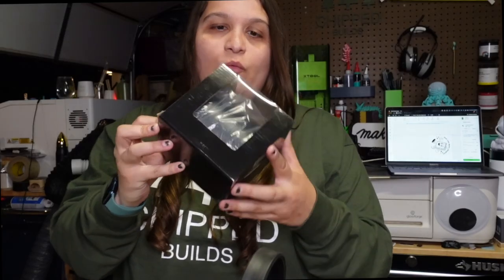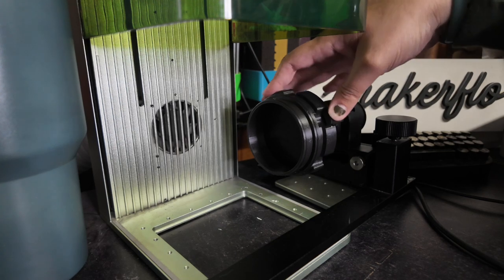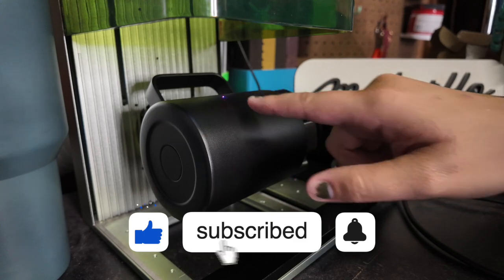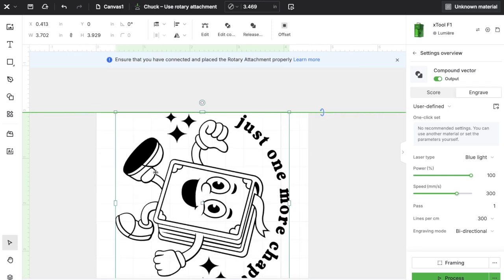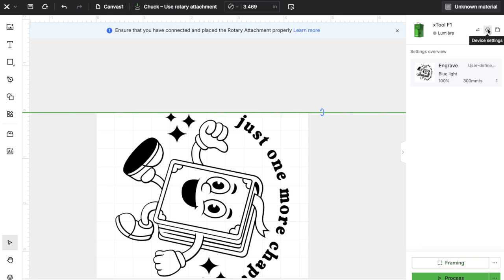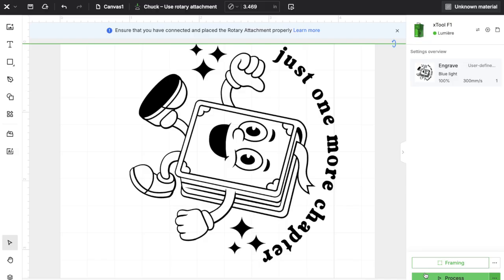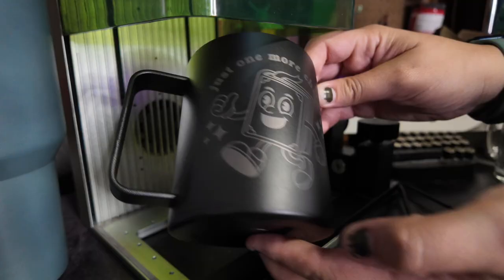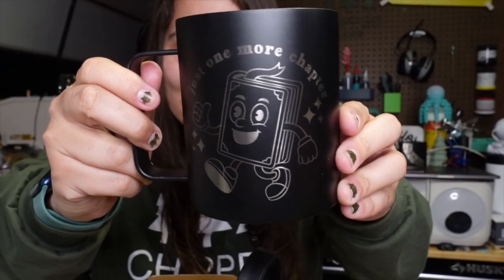Engraving a Camper Mug with xTool F1 – Perfect Custom Design!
🚐 Want to create custom camper mugs with your xTool F1? In this video, I’ll show you how to engrave a camper mug step by step, using the xTool F1 laser engraver to achieve a clean, professional design. Whether you're looking to make personalized gifts or grow your laser engraving business, this tutorial covers everything you need to know to get perfect results on mugs!

💡 What You’ll Learn in This Video:
✔️ How to set up the xTool F1 for engraving on mugs
✔️ The best settings for smooth, detailed designs
✔️ Tips for even, consistent engraving with no ghosting or misalignment

📌 Materials Used:

CHIPPED80: $80 off orders over $999
CHIPPED100: $100 off orders over $1,699

SUPPORT:

Wish List

My Gear:

3d Printer
Main Camera
Time-lapse Camera
Hard Drive

0:00 - Introduction